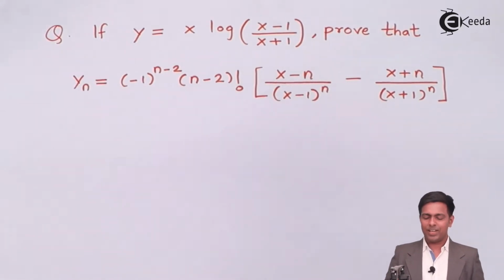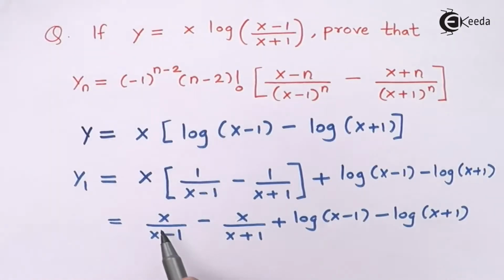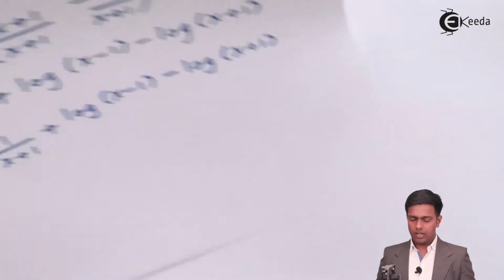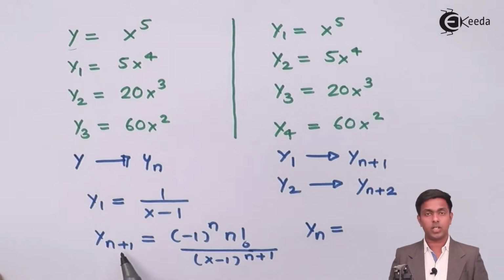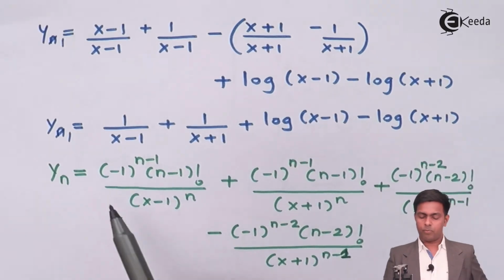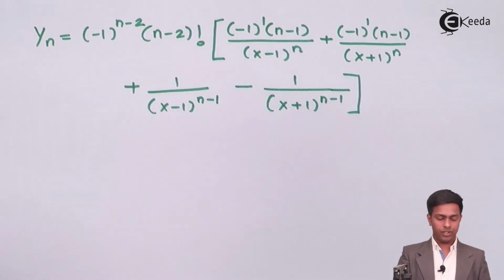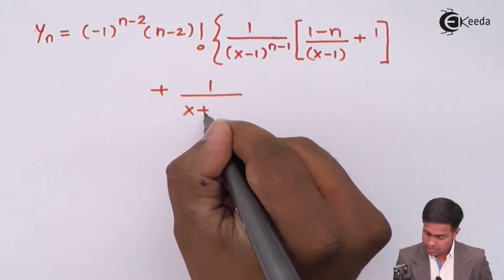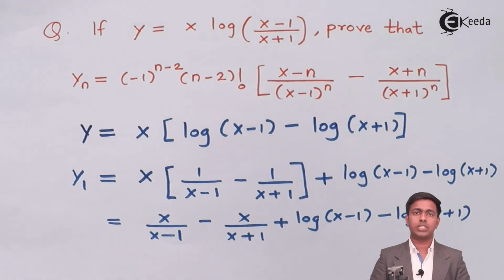Problem 4 based on Nth Derivative of Algebraic Function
Join us in this problem-solving session as we tackle Problem 4 based on the Nth derivative of algebraic functions in engineering mathematics! In this video, we delve into the realm of calculus, focusing on computing higher-order derivatives of algebraic functions.

Whether you're a student looking to hone your problem-solving skills, an educator seeking teaching materials, or simply someone interested in mathematical challenges, this video is for you.

Through clear explanations and detailed solutions, we navigate through Problem 4, guiding you through the process of finding the Nth derivative of algebraic functions and its significance in engineering mathematics.

Don't miss out on this opportunity to deepen your understanding of calculus and enhance your problem-solving abilities.